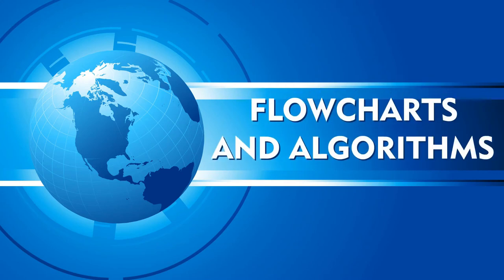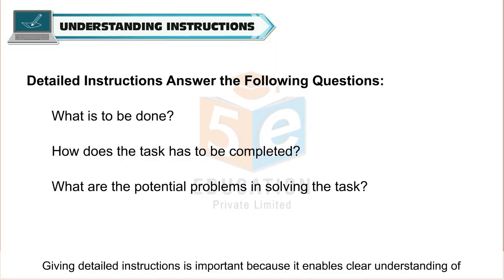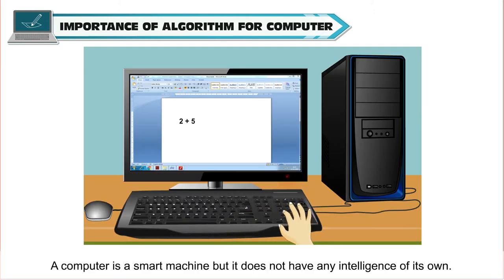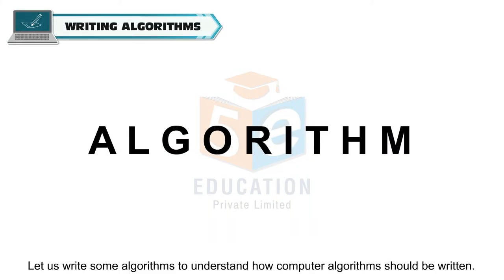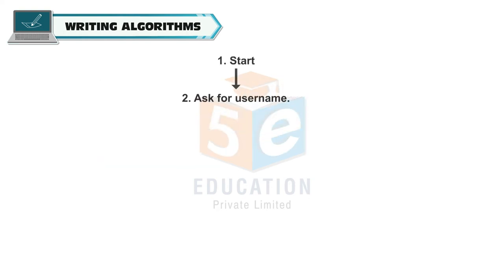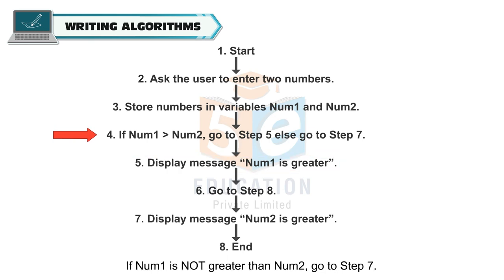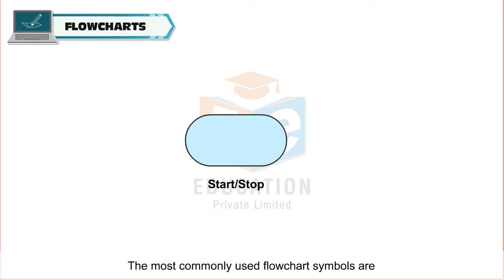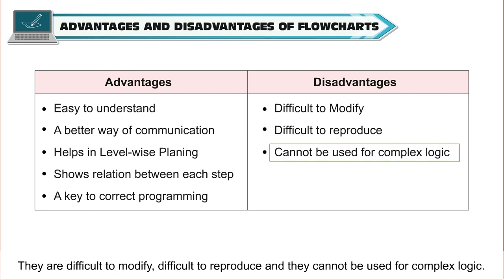ALIGORITHM AND FLOWCHART CLASS-5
TOPIC  : ALIGORTHM AND  FLOWCHART  )
CLASS : 5
 BY        :  DIGI NATURE